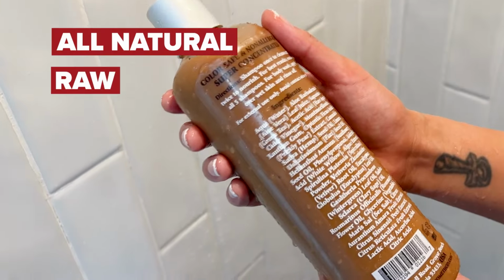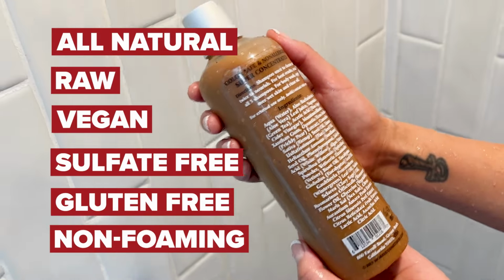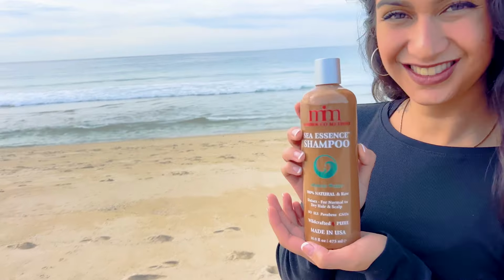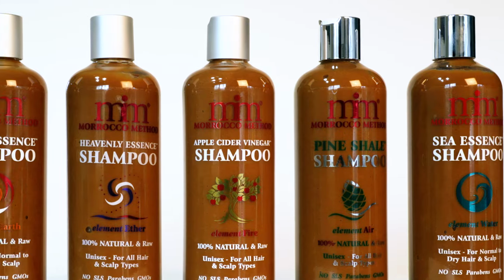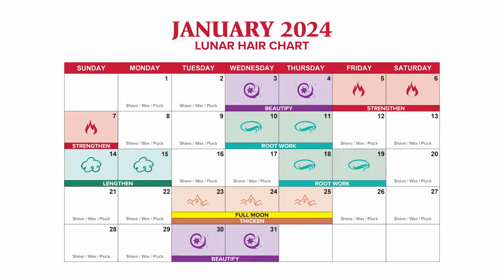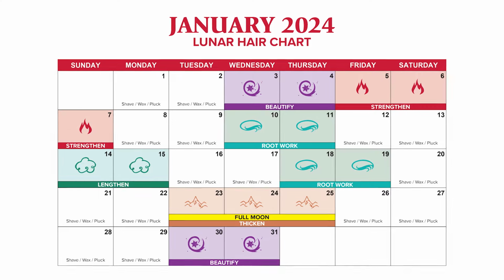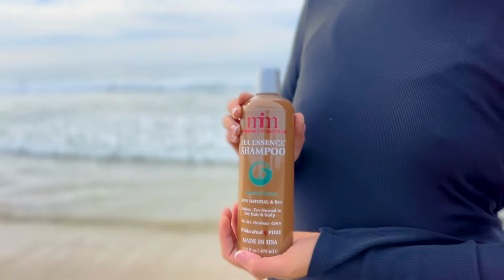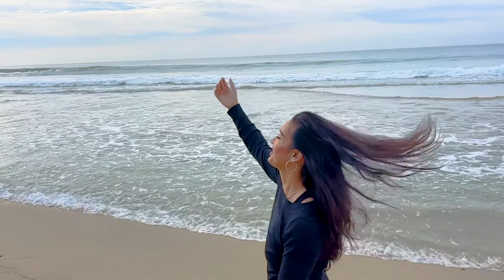Unlock the Secret of All Natural Sea Essence Shampoo for Beautiful Hair | Morrocco Method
Say goodbye to harsh chemicals and hello to healthier hair with Sea Essence Shampoo by Morrocco Method. Made with natural and organic ingredients, this shampoo will nourish and cleanse your hair without stripping its natural oils. Try it today and experience the difference!